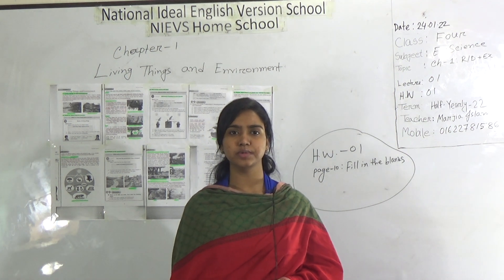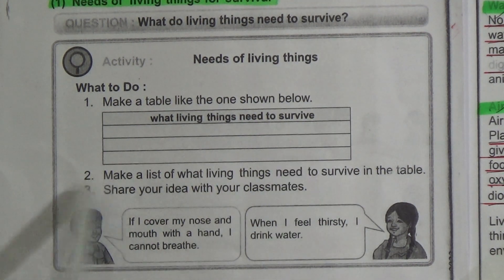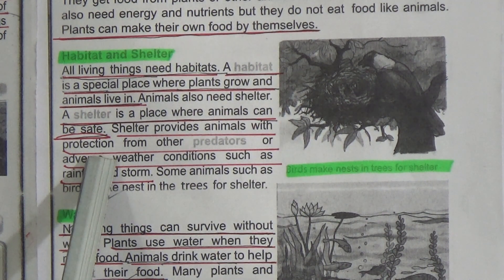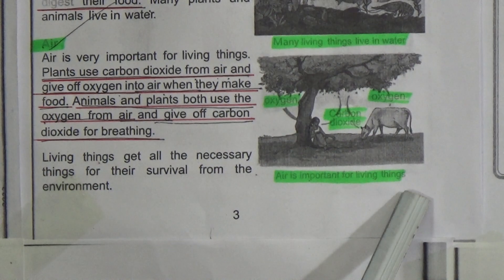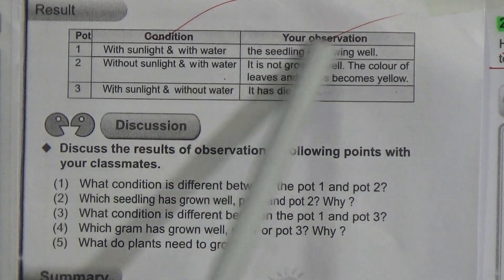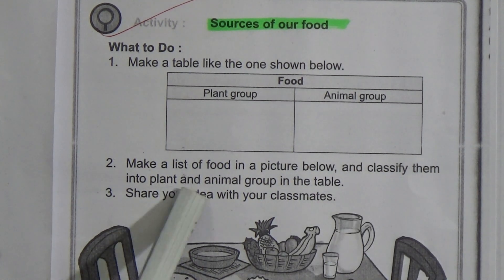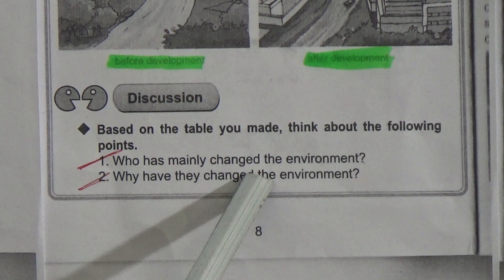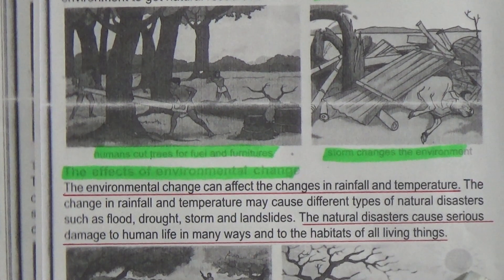Class: Four, Subject: Elementary Science (Lecture- 01), Topic: Ch-1, R/D+Ex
Class: Four
Subject: Elementary Science (Lecture- 01)
Topic: Ch-1, R/D+Ex
Teacher: Marjia Islam